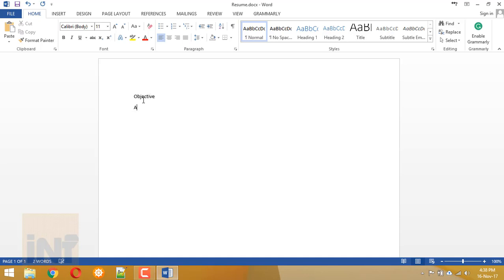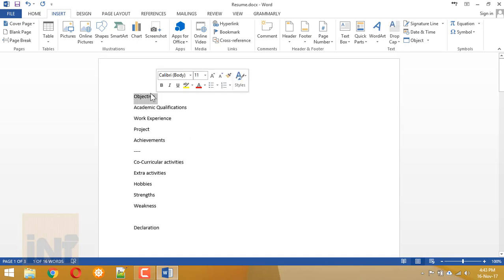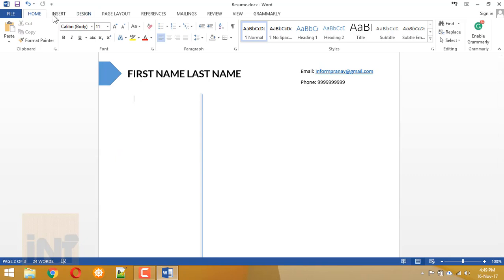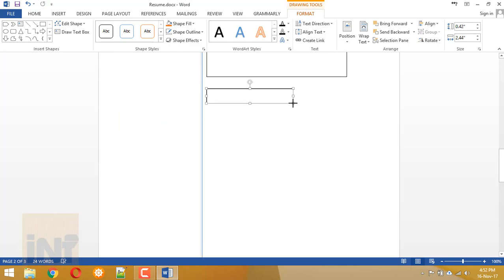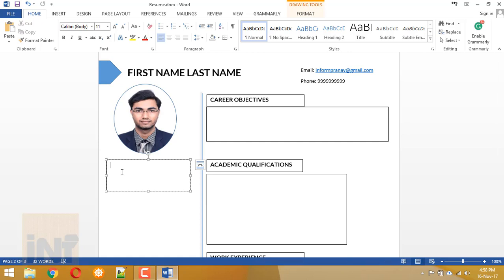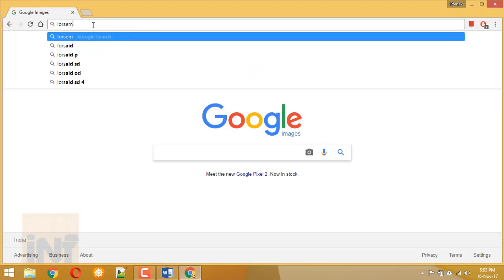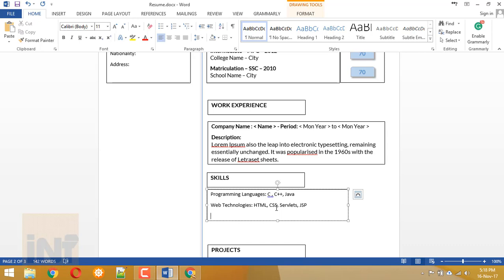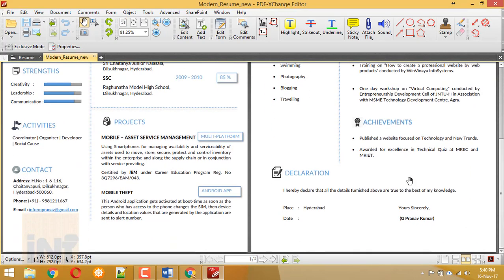Resume Template | How to Create Resume from scratch | Downloadable Resume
Create an awesome resume with MS Word 2016 from scratch with help of Resume Template.